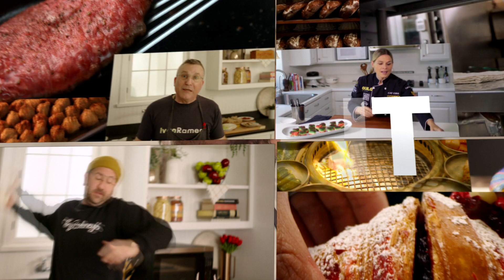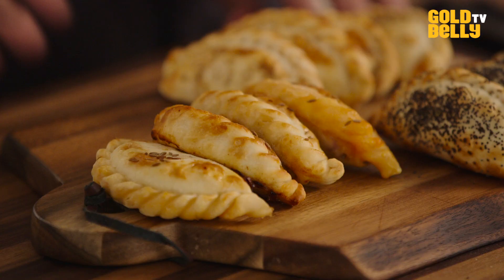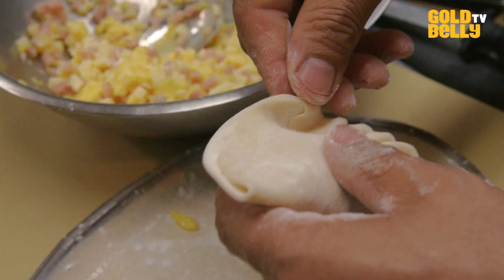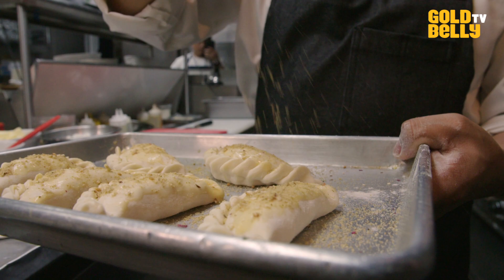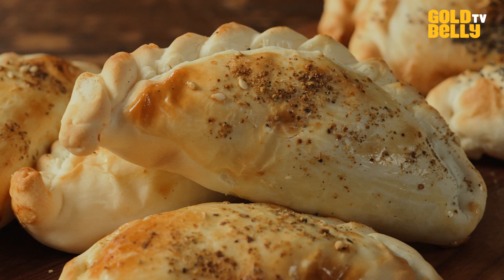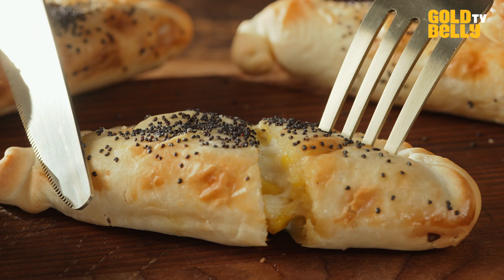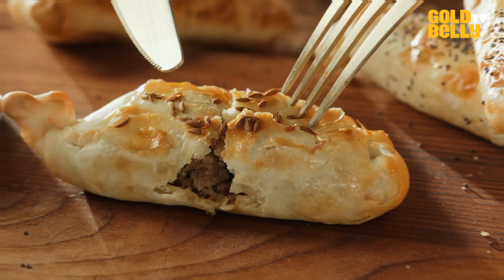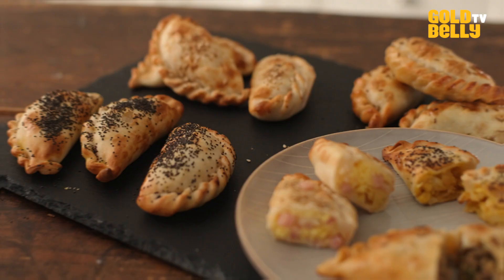Watch Chef/Owner of Balvanera Prepare His Signature Empanadas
Balvanera, prepare his signature empanadas on Goldbelly TV! Navas spent time in the kitchens of legendary restaurants including elBulli and Nobu before returning to his Argentinian roots (he’s from Punta Alta) to open Balvanera in 2015. It has a menu of traditional porteña cuisine and gaucho-style asado feasts inspired by regional Argentinian cooking, and his Argentine-style empanadas are baked instead of fried, and are a perfect handheld snack for any time of day.